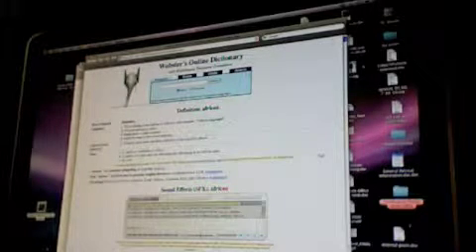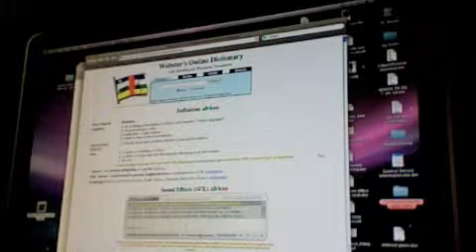MSTU 4022 Icon Group Product Review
Product Review of Icon Group's Webster's Online Dictionary